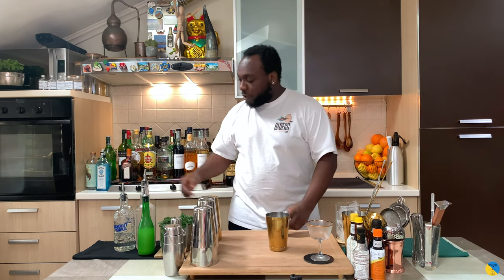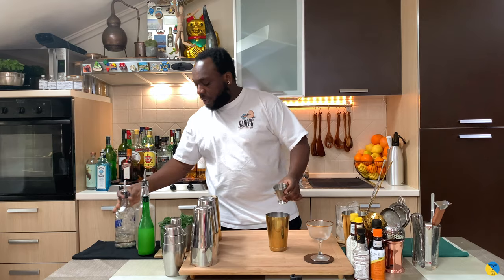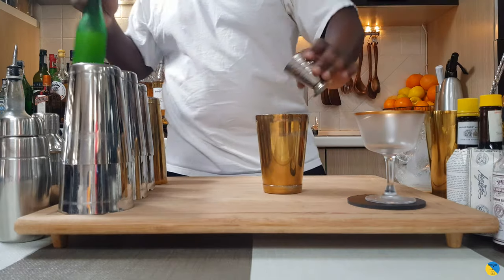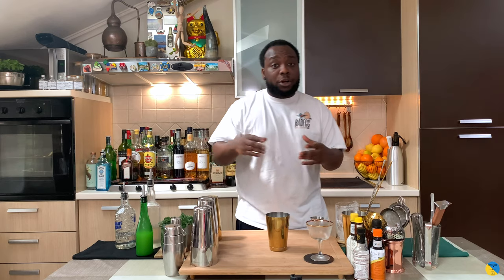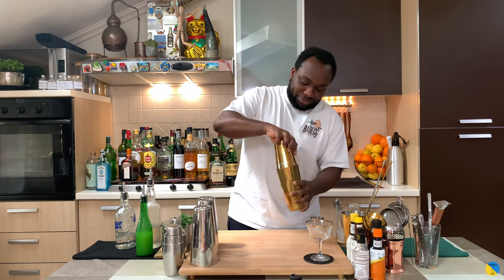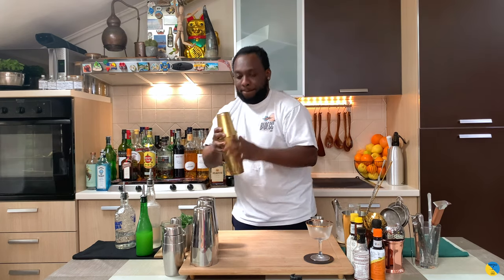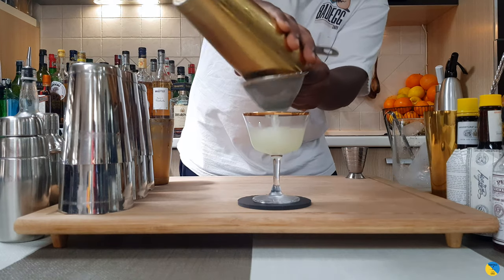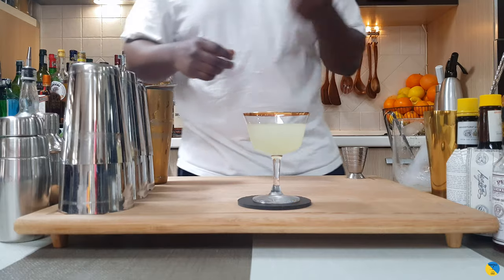How to make a HI LADIES! with LELE | COCKTAIL with VODKA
INGREDIENTS:
60ml Vodka
25ml Lime Juice
15ml Gomme
12 mint leaves

Garnish:
1 mint leaf